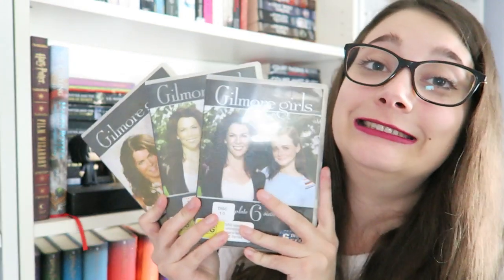LIBRARY HAUL | JUNE 2016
HEY FRIENDS! THANKS FOR STOPPING BY!

HAPPY READING!